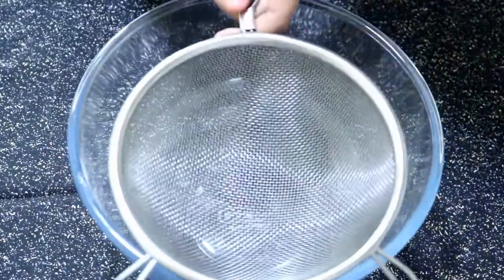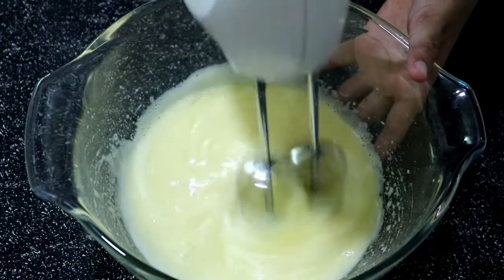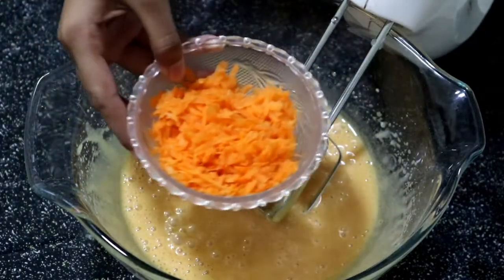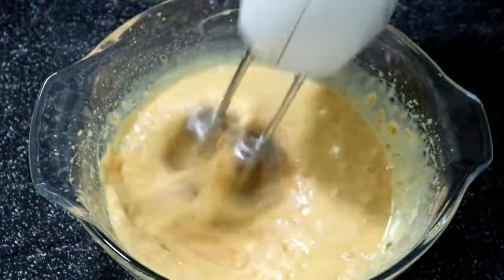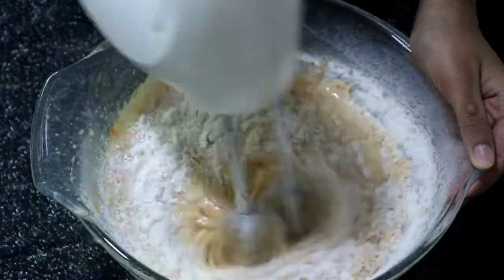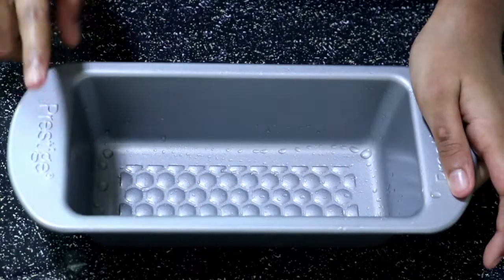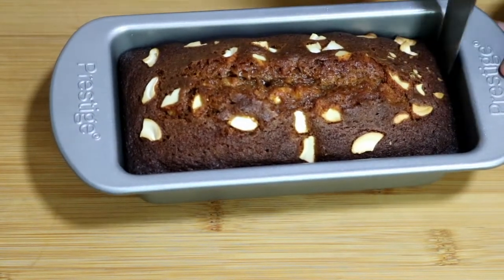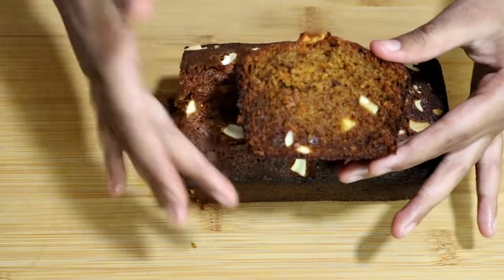Dates & Carrot Cake Recipe!!! Super Moist And Delicious 😋😋😋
INGREDIENTS
1 cup All Purpose Flour
1 tsp Baking Soda
1/2 tsp Cinamon Powder
Pinch Of Salt
2 Eggs
1/4 cup +2 tbsp Powdered Sugar
3/4 cup Oil
1/4 cup Caramelized Sugar Syrup
1/2 cup Carrots

CARAMELIZED SUGAR SYRUP
1/4 cup Sugar
1/2 cup Water
1/2 cup Dates